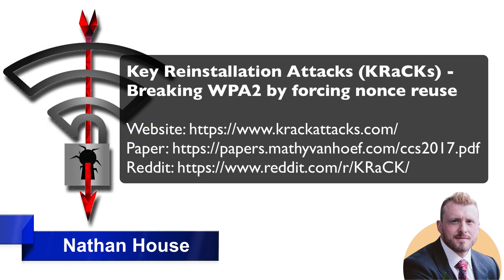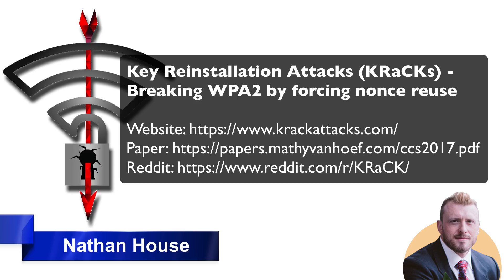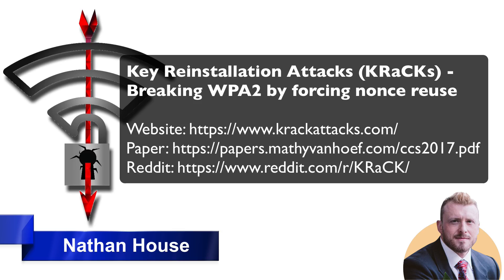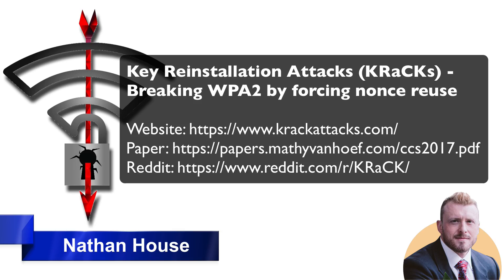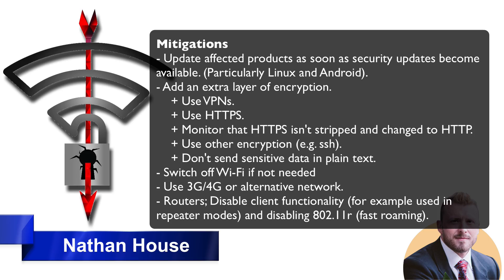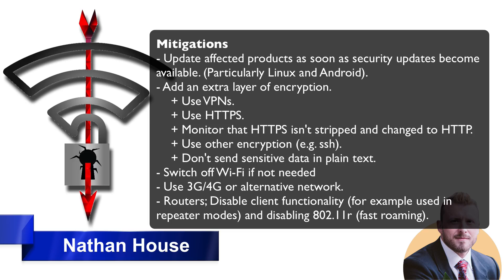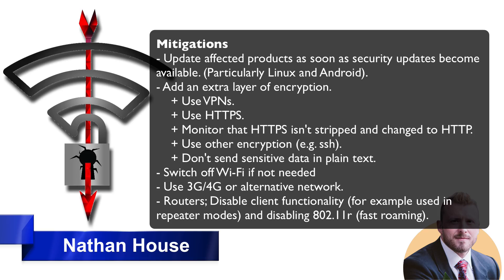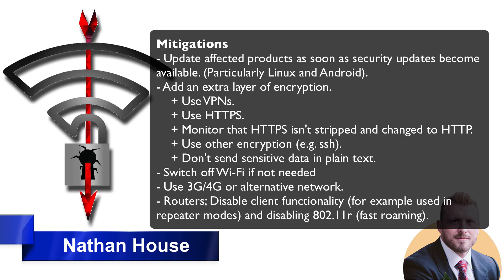New WPA2 Attack (KRaCKs) – How To Prevent It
Re-watch the video -

Soundtrack : Marcus Neely